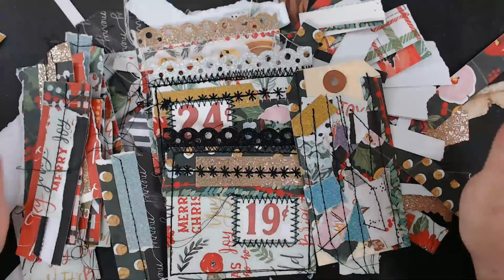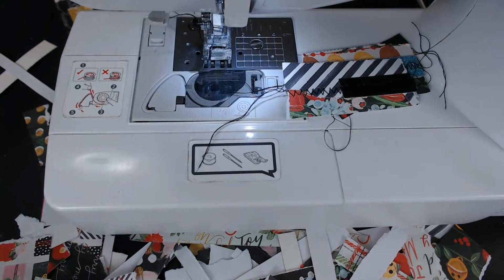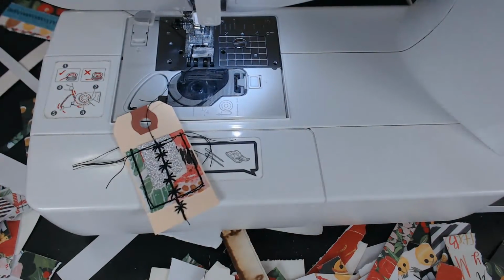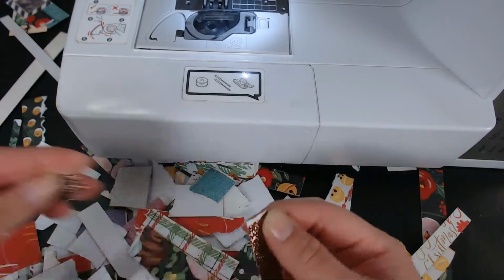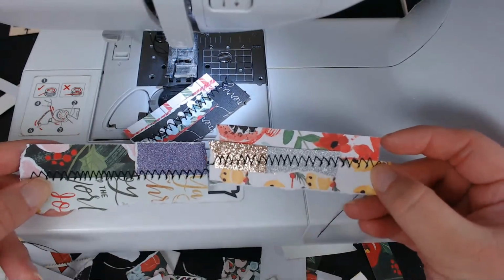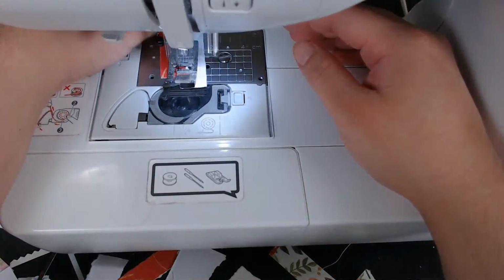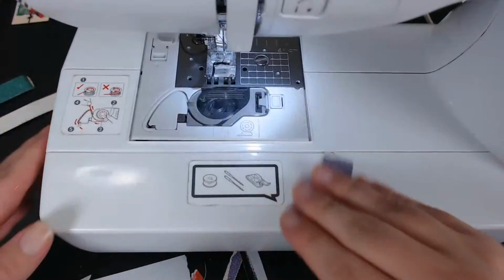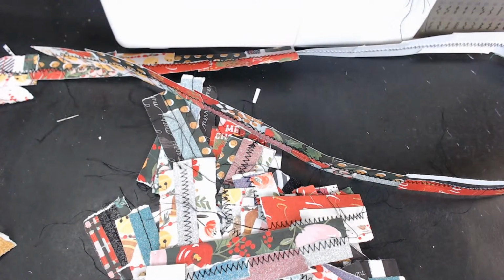Christmas Scrap Paper Clusters